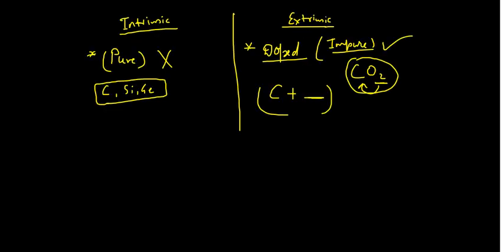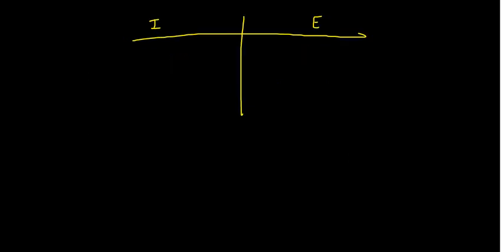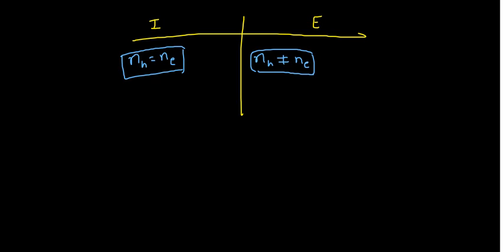number of holes and electrons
class for Semi Conductor & Electronics.
This crash course is made for fast pace learners to revise everything quick and easily. You can make quick notes out of it and can finish your chapter revision with great ease. It will help you concentrate and make your concept rock solid in nature as student of Physics this is what is expected from us.